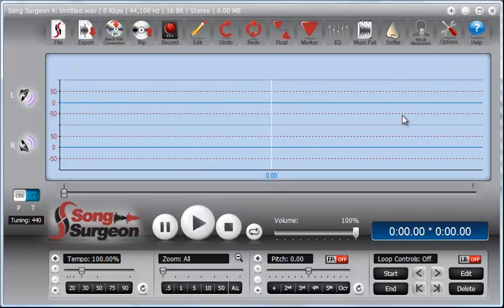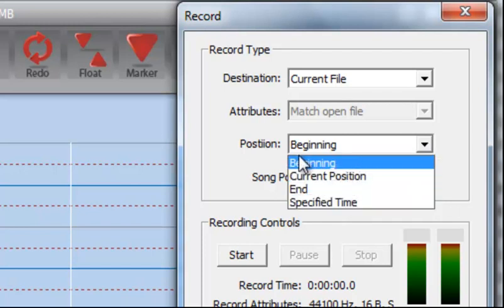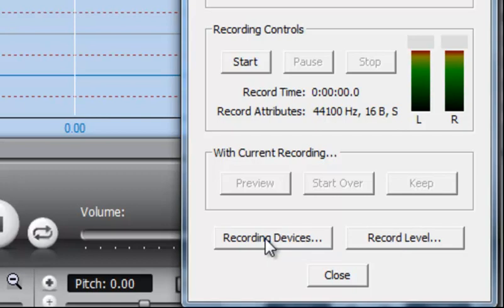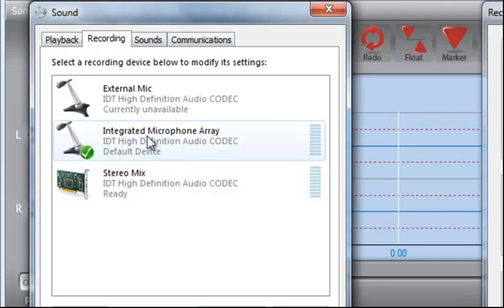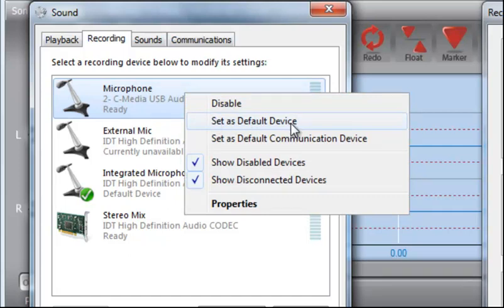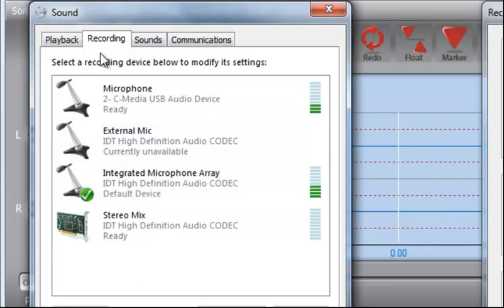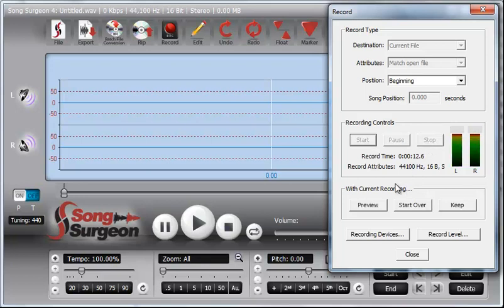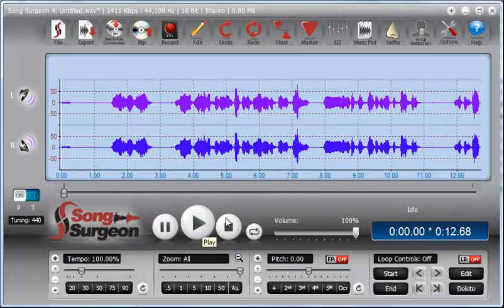Recording Voice Overs in Song Surgeon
This weekly video tip ]] demonstrates how you can use recording function found in Song Surgeon Pro.